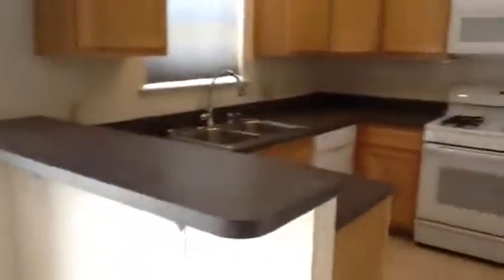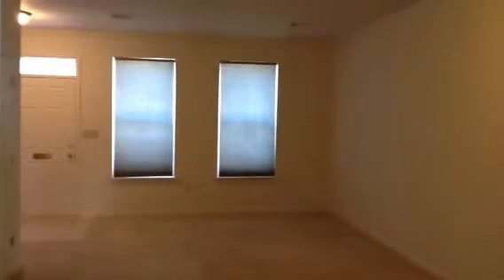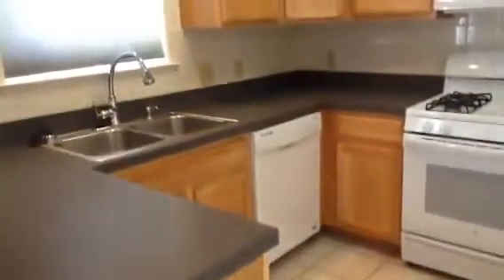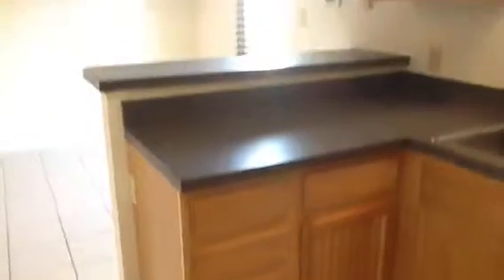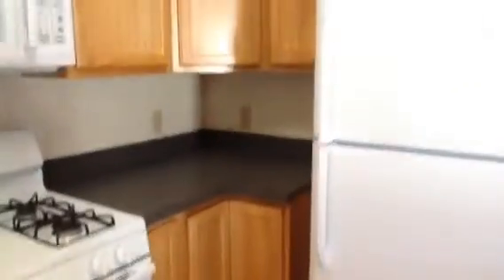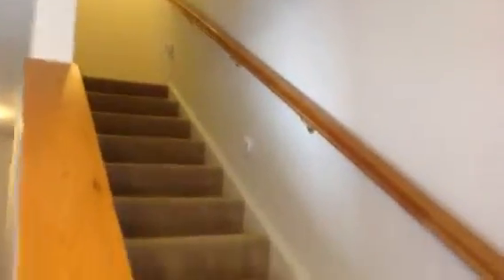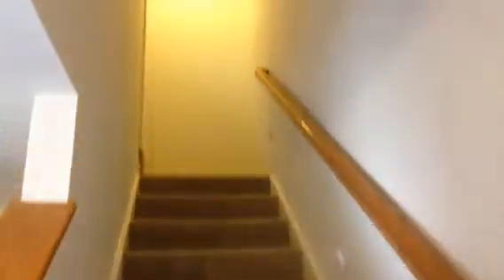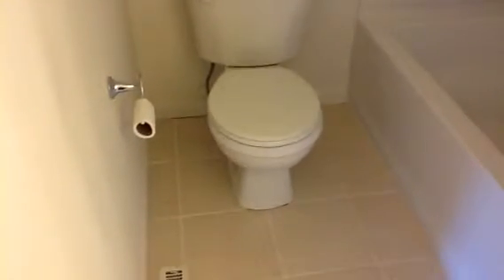1719 Fulton St, Harrisburg For Rent 10.31.15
3 Story, 3 BR, 2.5 bath, carpet throughout, 2 car garage w/ 2nd lvl storage.